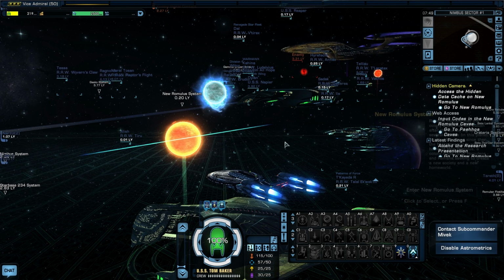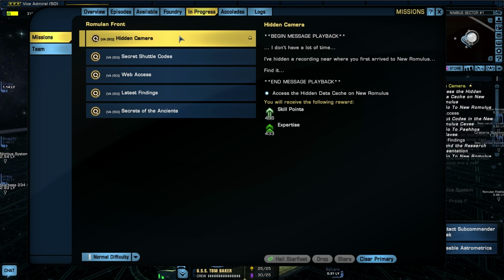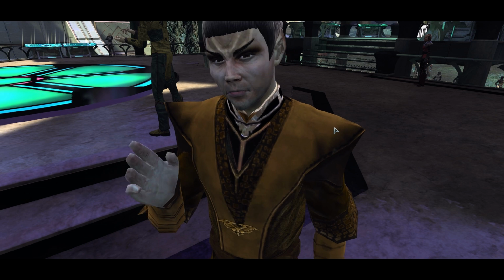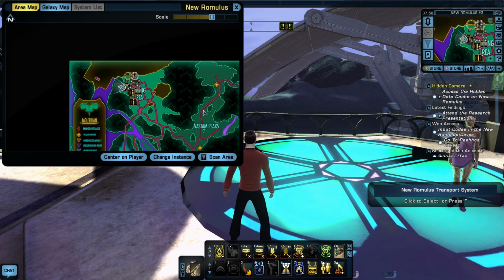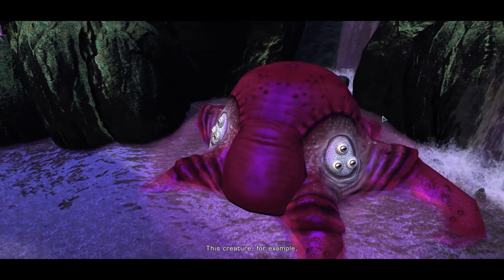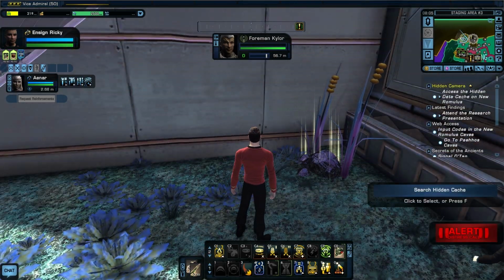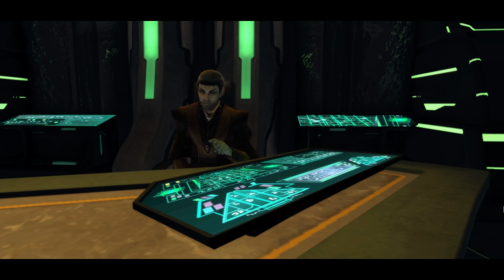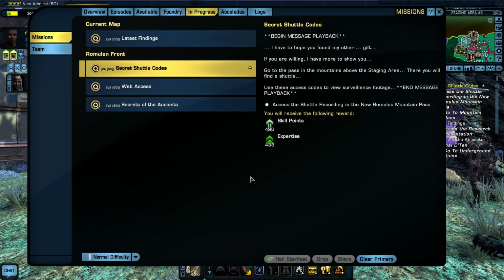Star Trek Online - New Romulus Reputation - [1] - Hidden Camera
Brent Justice a.k.a "The Doctor" here to play Star Trek Online (STO) on the PC max settings.  I will play through the New Romulus Reputation Missions, in Star Trek Online and provide a walkthrough with commentary for the game.

Jolan tru